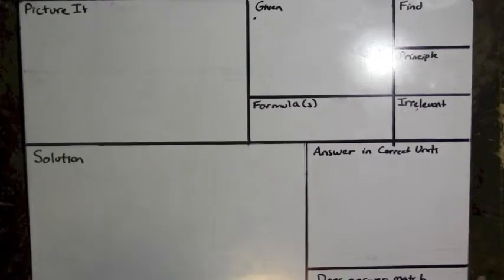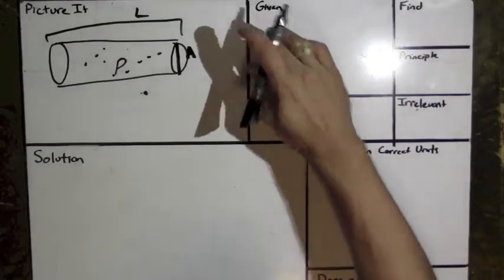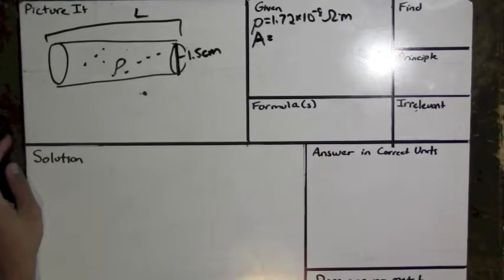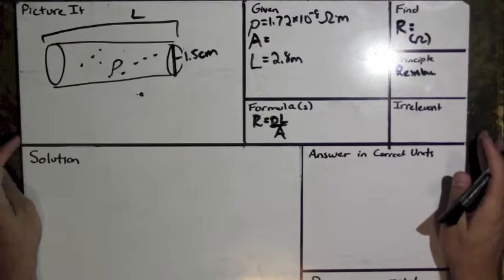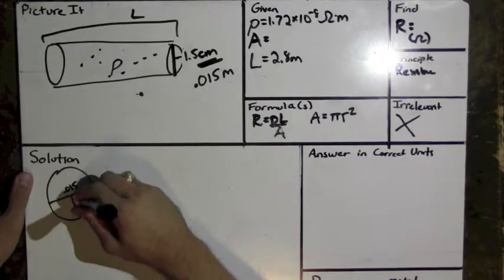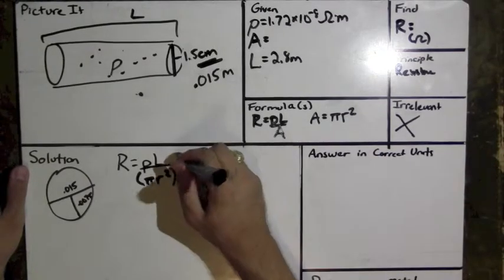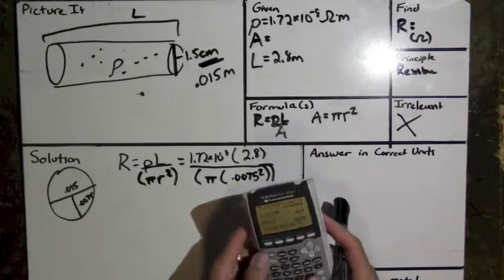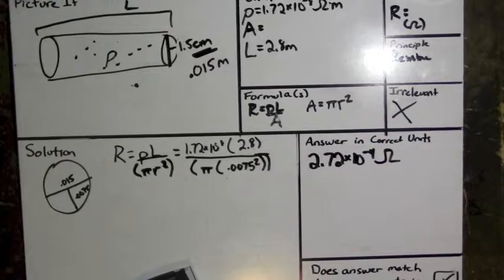Example 10 5 1